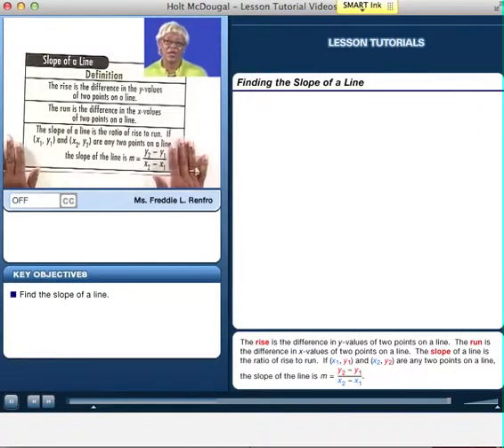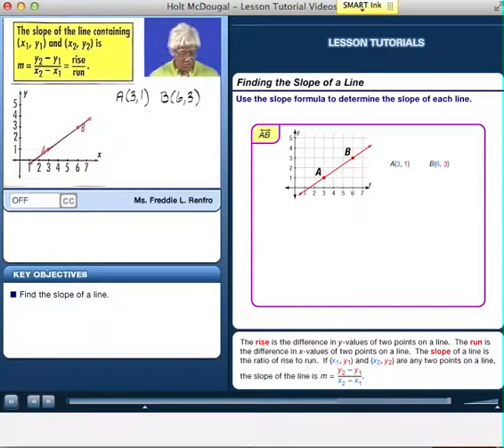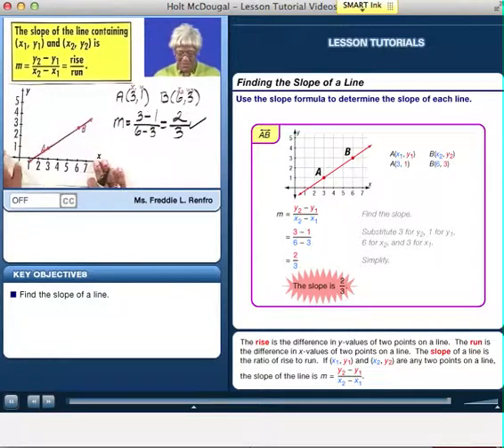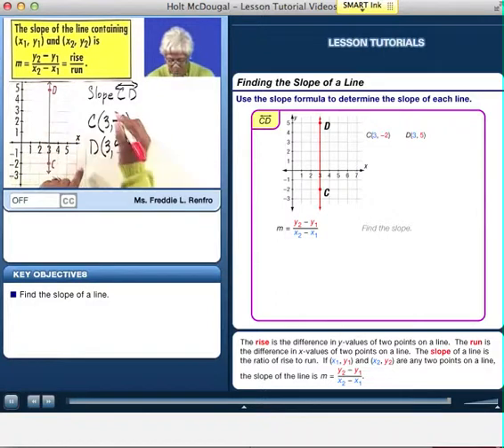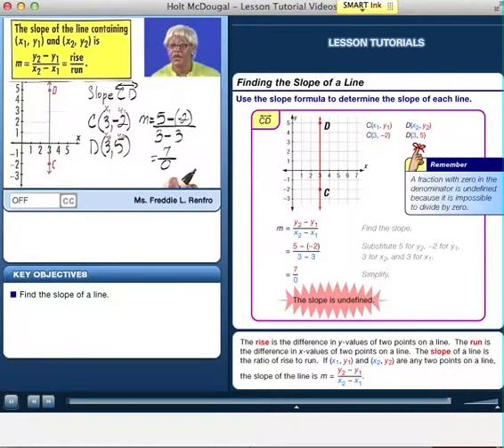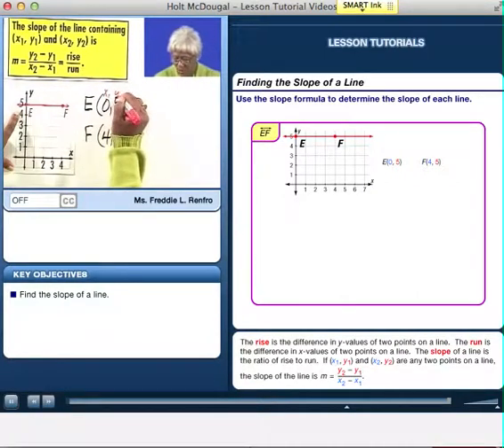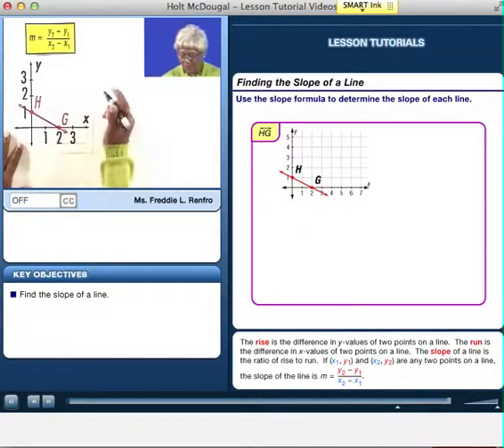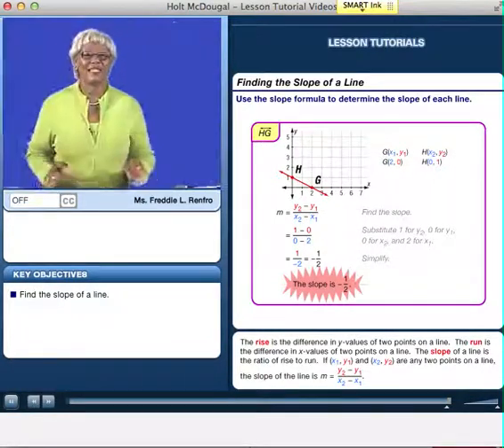3.5 Example 1